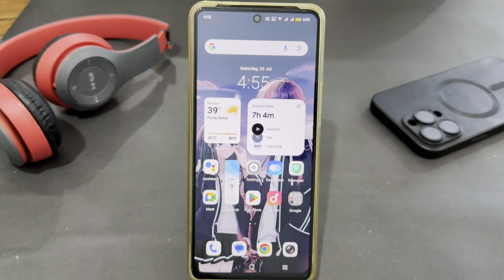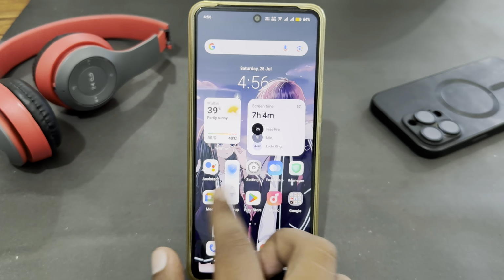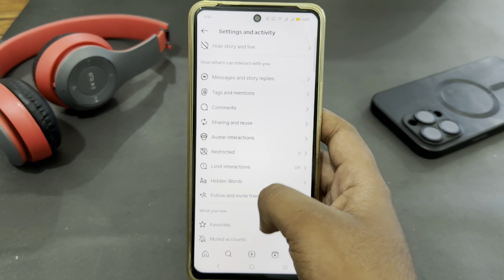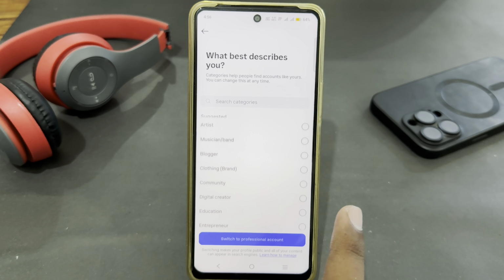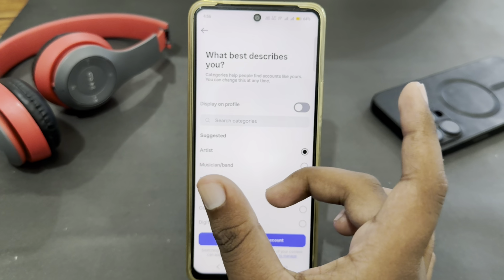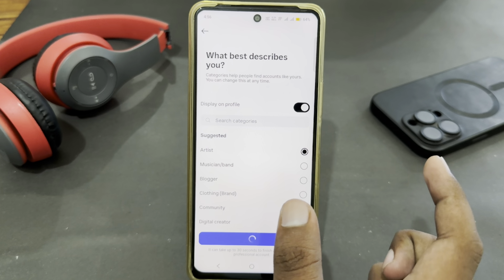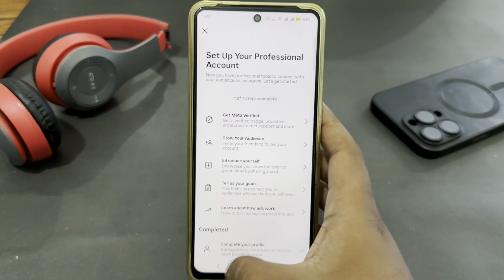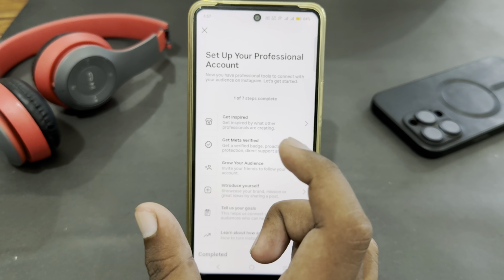How to SWITCH to Instagram Business Account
Want access to analytics, promotions, and professional tools? This step-by-step guide shows you exactly how to convert your personal Instagram profile to a Business Account (or switch back) in under 2 minutes!

✅ What You’ll Learn:
✔ Step-by-Step Conversion (Mobile & Desktop)
✔ Choosing the Right Category (Creator vs. Business)
✔ Must-Enable Features After Switching:

Insights & Audience Analytics

Contact Buttons & Action Links

Instagram Shopping Setup

⚠️ Important Notes Before Switching:

You’ll need a connected Facebook Page (I’ll show you how)

Business accounts have different algorithm rules

How this affects your reach & engagement

💡 Pro Tip: I’ll reveal the BEST TIME to switch without losing visibility!

💬 Comment “SWITCH” below for my free Business Account Checklist!

Why This Works:
✅ Action-Oriented Title – Targets users ready to convert
✅ Value Stacking – Includes bonus checklist for engagement
✅ Algorithm-Friendly – Uses current Instagram terminology
✅ Multi-Platform – Works for both iOS & Android

[ ] How this affects your existing DMs & tags
[ ] Comparison of Business vs Creator accounts
[ ] Screenshots of the analytics dashboard

New chat